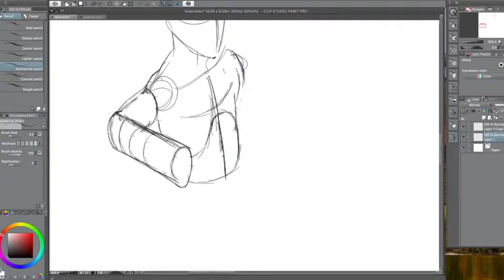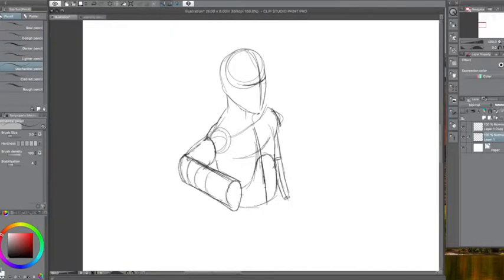Do You Struggle Drawing Without Reference? Me Too Let's Practice!